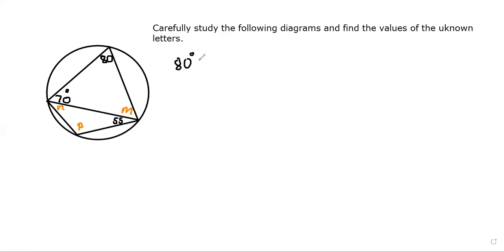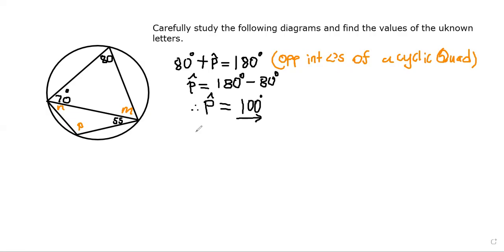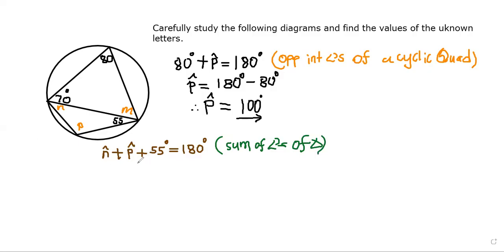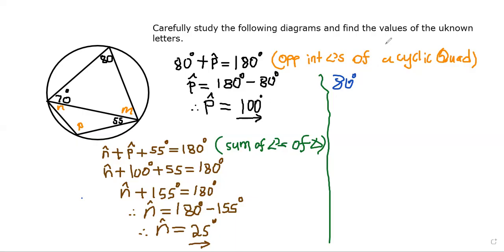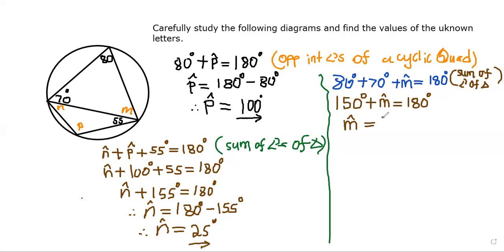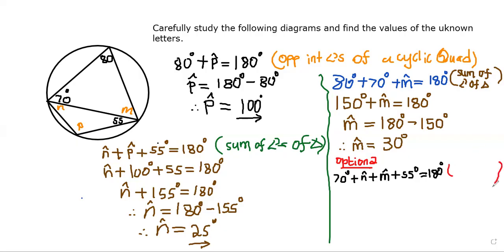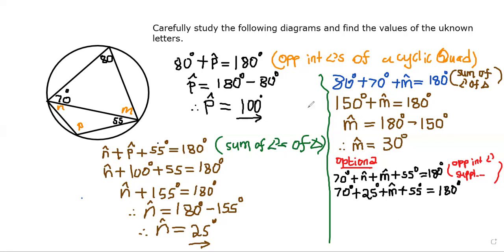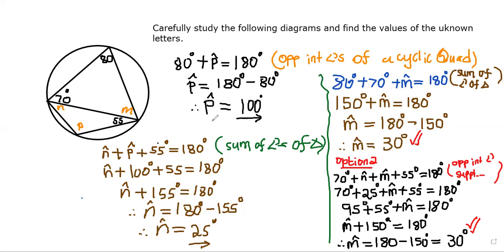𝗧𝗵𝗲𝗼𝗿𝗲𝗺 𝟱 - 𝗔𝗽𝗽𝗹𝗶𝗰𝗮𝘁𝗶𝗼𝗻 𝗼𝗳 𝗘𝘂𝗰𝗹𝗶𝗱𝗲𝗮𝗻 𝗚𝗲𝗼𝗺𝗲𝘁𝗿𝘆 𝗧𝗵𝗲𝗼𝗿𝗲𝗺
📐 Geometry Fact of the Day: Theorem 5! Did you know? In Euclidean Geometry, Theorem 5 tells us that in any cyclic quadrilateral (a four-sided shape with vertices touching the circumference of a circle), the opposite interior angles add up to 180°! This unique property is key in many geometric proofs and problem-solving. Whether you're a math enthusiast or a student, understanding this theorem opens doors to deeper insights in geometry!